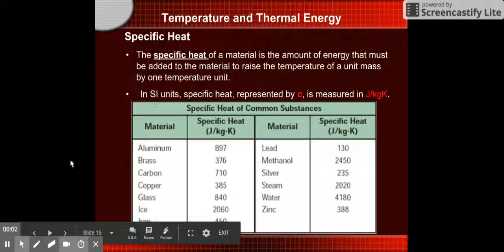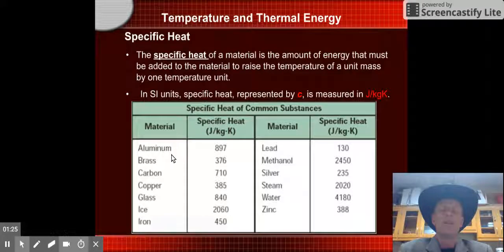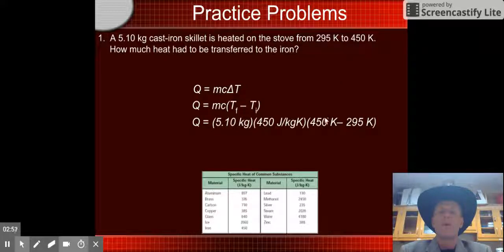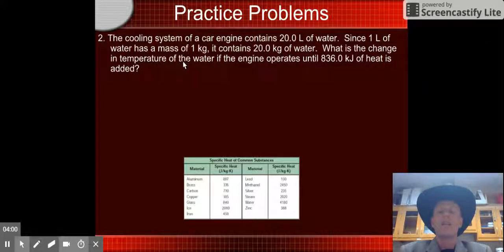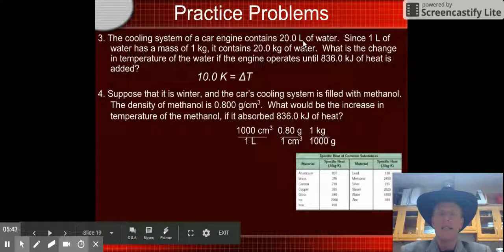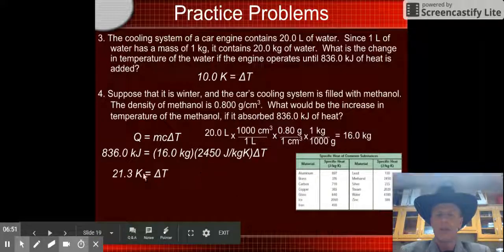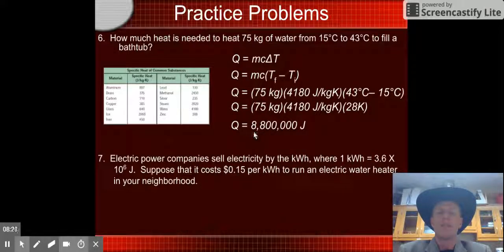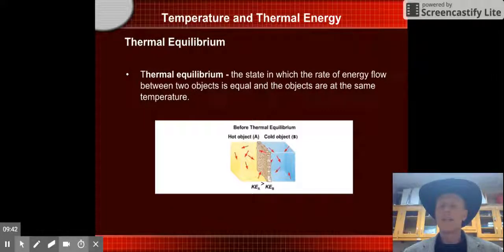12.10 Heat Formula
Physics: this video introduces the heat formula .